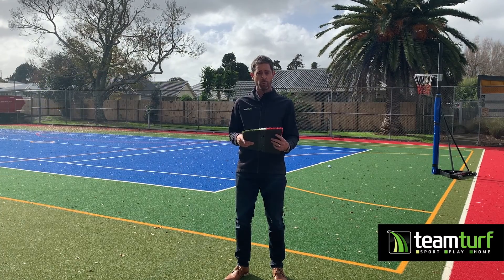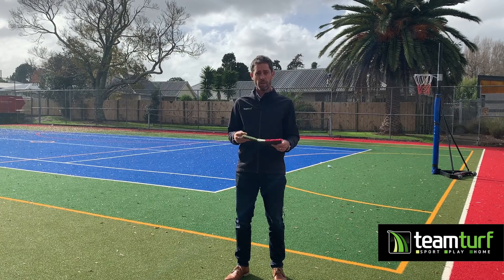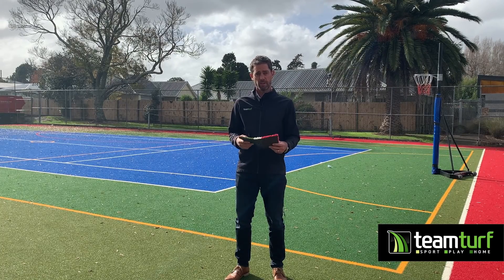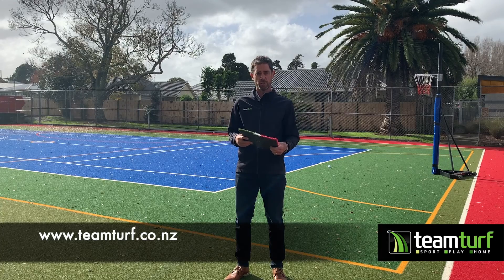Phils Turf Talks - Linemarkings on sports turf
What linemarkings should I include on our sports court?

An astro turf multi-use sports court often uses different coloured turf and incorporates line- markings for several different sports. This increases the usability of the court and encourages more students to play sports.

The majority of artificial grass multi-use sports courts allow for basketball, netball and tennis on a single court. However the options are endless, and often include volleyball, four square, hopscotch, hockey, dodgeball, futsal, Tapu Ae or Ki o Rahi.

When designing your sports court, note it is possible to custom design sports line markings for any sport or game you choose. The majority of line-markings are manufactured into the turf using a different coloured yarn, at the time of production. However, some lines are unable to be manufactured on the machine and need to be cut in on-site by our highly experienced installation teams, such as a crossline, an arc or a circle.

Choosing line-markings to incorporate into your new multi-use sports turf is normally determined by your preferred sporting codes. Our most popular options include: Basketball, Netball, Hockey, Tennis, Volleyball, Ki o Rahi, Tapu ae, Hopscotch, Four Square.